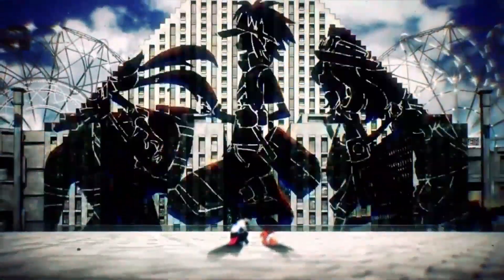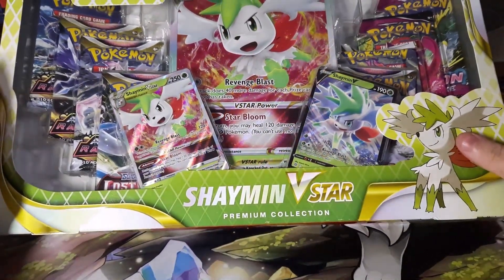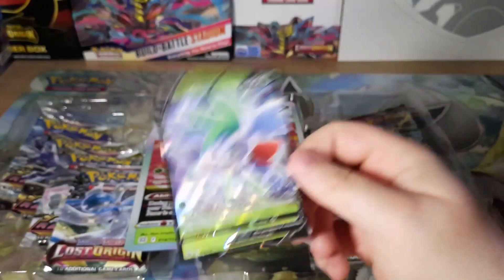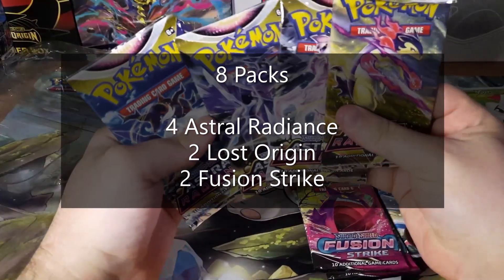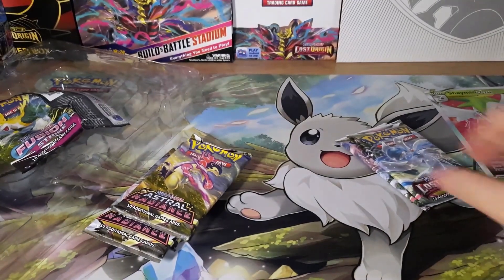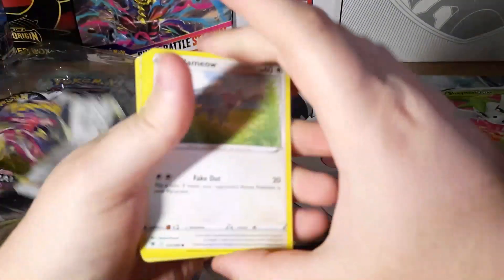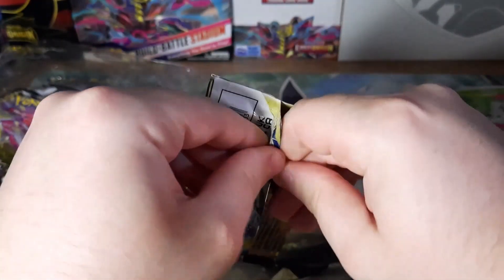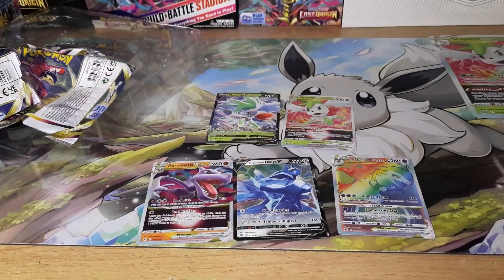Pokemon Shaymin Vstar Premium Collection (Opening)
In this video I'll be opening the Shaymin Vstar Premium Collection Box to see if it is worth buying/opening for its price. We'll look at the promos and pull rates. Always watch other people's reviews on this product to get a good judgement on whether or not you should buy it!